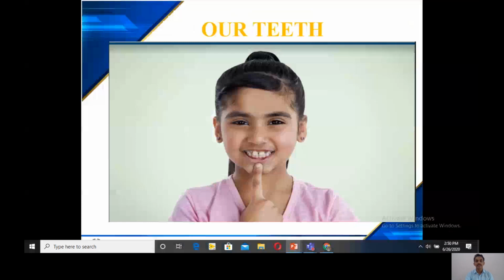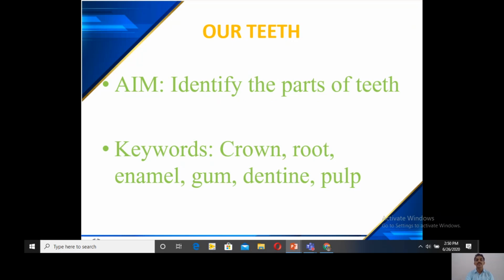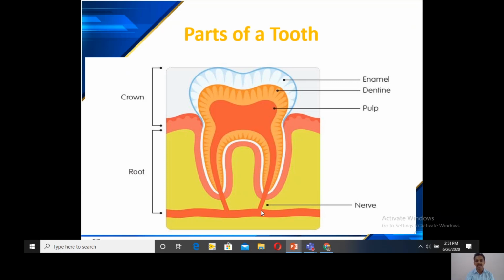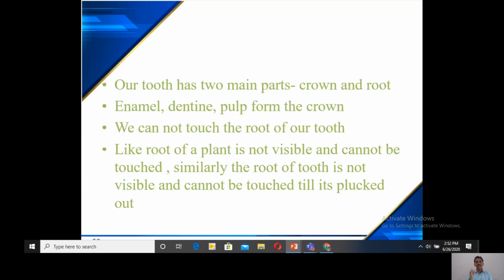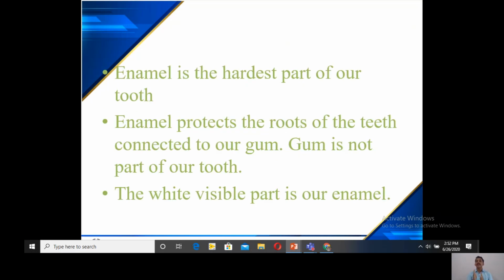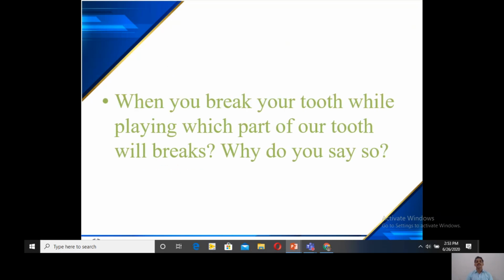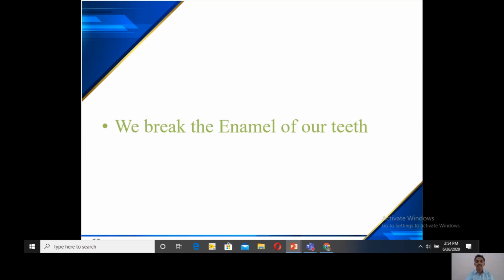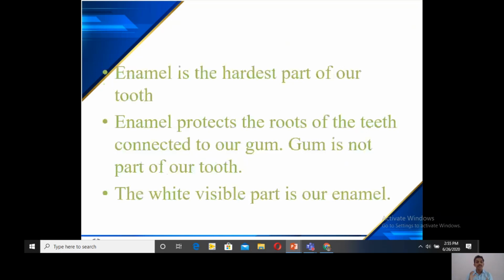Christ Class Room - EVS - Parts of Tooth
Christ Class Room - EVS -  Parts of Tooth - By Sanal Thomas
Class -4
Subject - EVS

Face book: Christ School Kengeri Campus